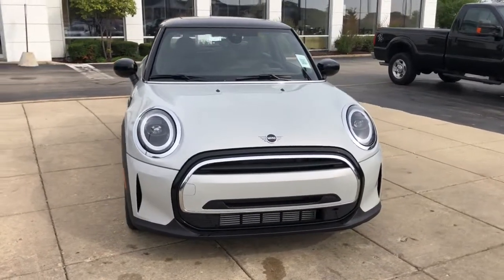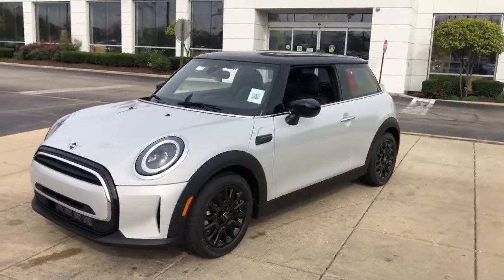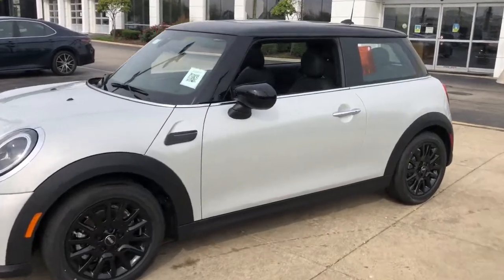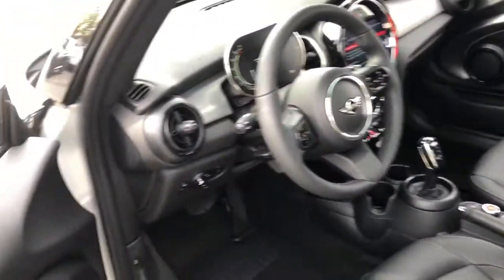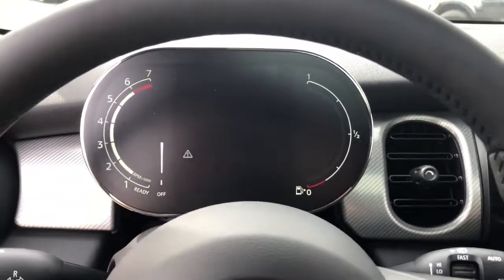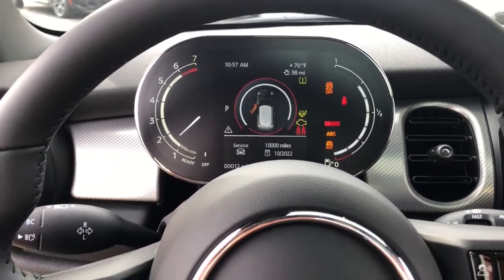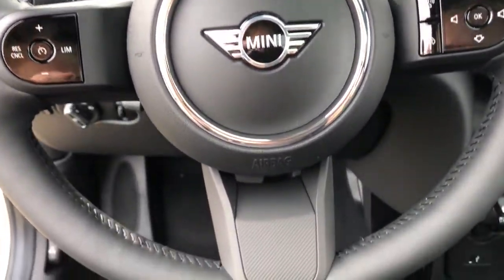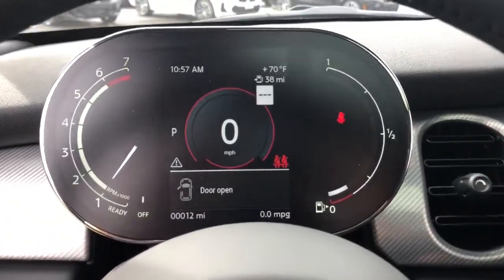2022 MINI Cooper_Hardtop_2_Door Schaumburg, Chicago, Barrington, Hoffman Estates, Palatine, IL M2211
Moonwalk Gray Metallic New 2022 MINI Cooper_Hardtop_2_Door available in Schaumburg, Illinois at Patrick Mini. Servicing the Chicago, Barrington, Hoffman Estates, Palatine, IL area.

Patrick Mini
700 E Golf Rd

2022 MINI Cooper Hardtop 2 Door Signature is waiting for you. Our managers meticulously order well equipped vehicles with features that will fit any lifestyle. Watch the walk around video and read the vehicle details listed about this model and if you have any questions please do not hesitate to reach out to us.brbrAlloy Wheels Ambient Lighting Auto High-beam Headlights Auto-Dimming Rear-View Mirror Backup Camera Body Color Roof Brake assist Comfort Access Keyless Entry ConnectedDrive Services Dual Zone Auto Climate Control Electronic Stability Control Emergency Communication System Enhanced USB & Bluetooth Exterior Parking Camera Rear Fully Automatic Headlights Harman/Kardon Logic 7 Digital Surround Heated Door Mirrors Heated Front Seats Heated Steering Wheel Illuminated Entry Media Display MINI Assist eCall MINI Connected MINI TeleServices Panoramic Moonroof Power-Folding Mirrors Premium Package Rain Sensing Wipers Remote Keyless Entry Remote Services Signature Trim Steering Wheel Mounted Audio Controls Storage Package Sunroof/Moonroof Touchscreen Media Display Wheels: 16 x 6.5 Victory Spoke Black Alloy.brbrWe believe you deserve it all. That;s why at Patrick MINI youll experience luxury & value.brbrWhat do you get when shopping for a vehicle at Patrick MINI?brbr-Transparent True Car Pricingbr-Flexible Payment Options & the ability to shop from home work or on the roadbr-5 Easy Online Buying Steps with Patrick Direct or simply call 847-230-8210br-Online trade-in evaluationsbr-Consulting instead of sellingbr-Test drive from home or workbr-Friendly professional & trained MINI StaffbrbrWe hope your journey with us continues after you purchase. Visit PatrickMINI.com under LEARN MORE to read about our commitment to you. Its a Patrick thing!brbrAdditional offerings includebrbr-Easy options to service your MINI Cooper with Patrick Direct Service and our MINI certified service team.br-Encore training of your new MINI Cooper with a MINI Product Specialist.br-Order genuine MINI Cooper parts accessories or apparel from home work or on the road.br-Optional MINI Cooper warranty extension plans maintenance plans & protection add-ons tailored to your needs.br-Turn-In Upgrade Trade-In or Sell Your Car with the Patrick Exchange.br-Patrick Auto Body & Certified Collision Repair in Schaumburg & Naperville IL.brbrFind Patrick MINI a MINI Cooper new & used car dealership near you in Schaumburg 1 mile west of Woodfield Mall 30 miles west of Chicago 25 miles northwest of Oak Park IL. or 37 miles northeast of downtown Naperville IL.brbrTaking Care of You Every Day Thats the Patrick promise!brbrWe do our best to be as accurate as possible with our listings & descriptions. We do ask that you verify equipment mileage & pricing with a client advisor prior to purchasing. Pricing is subject to change without notice.